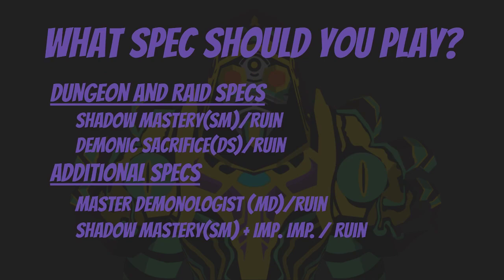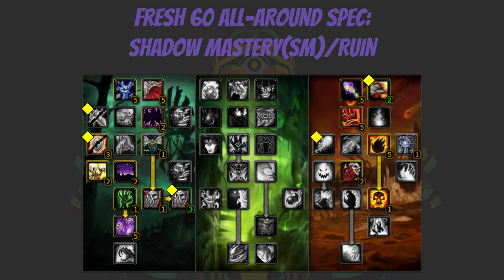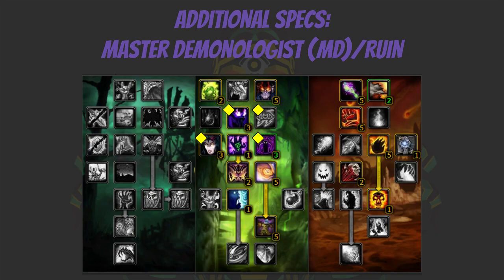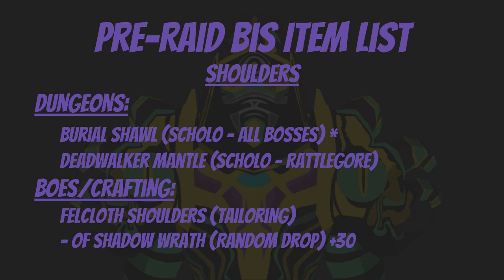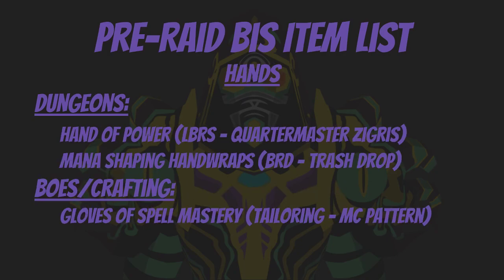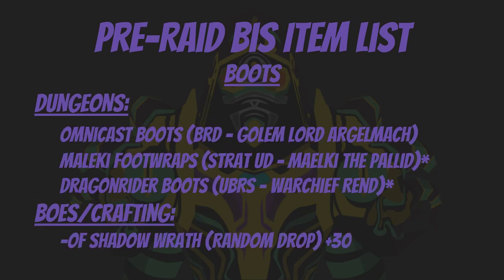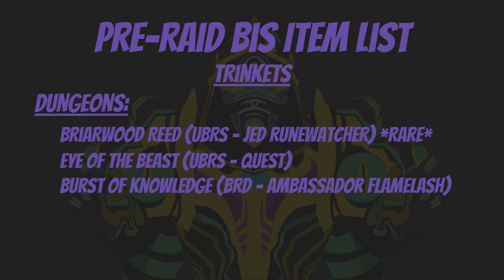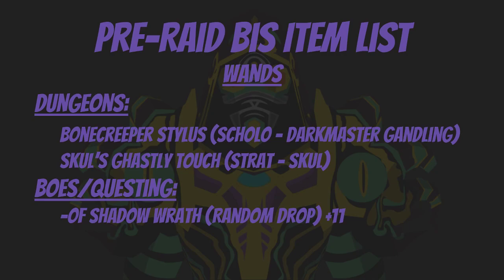What to do at 60? - Warlock Guide (Specs and Dungeon Best in Slot)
Hey everyone - wanted to try and put together a brief guide on what to focus on at 60, what items to get and where. As well as what specs to during obtaining that gear!

Happy to answer any and all questions on here or my other socials